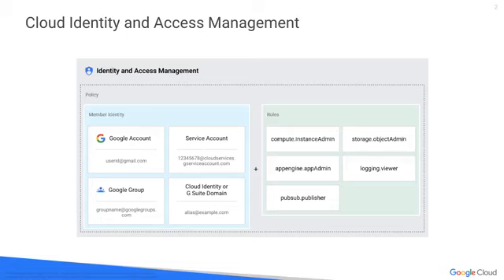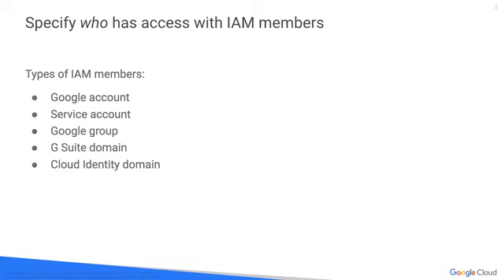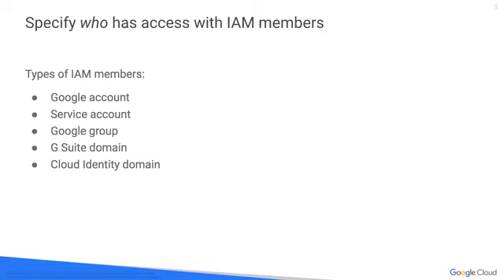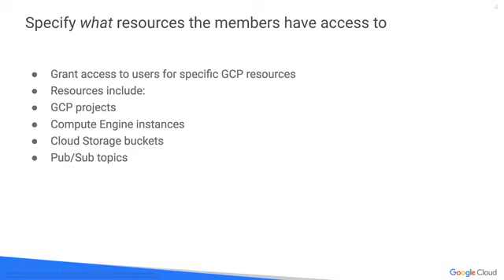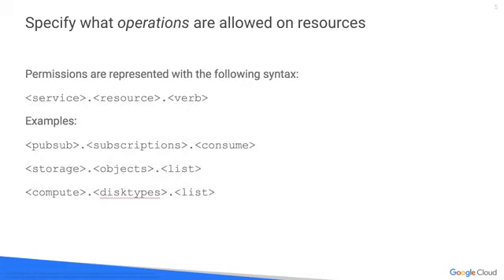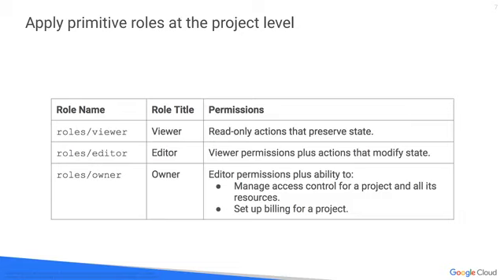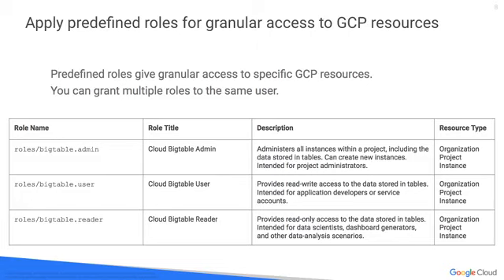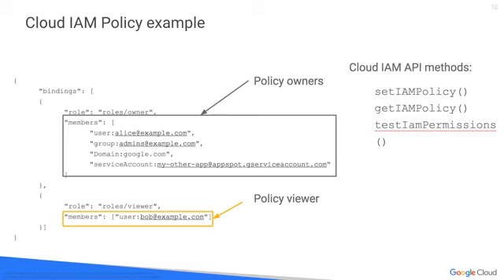2 0 1 IAM Concepts